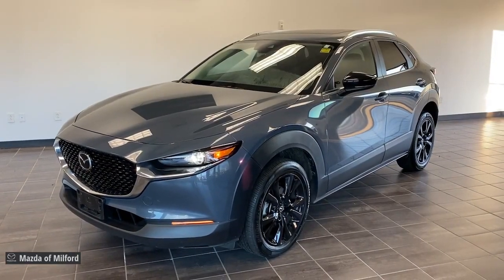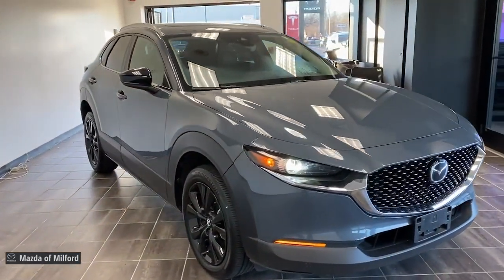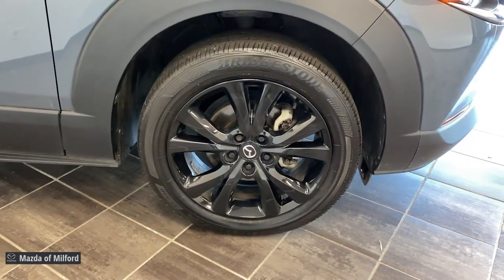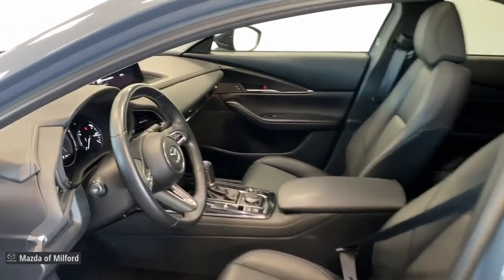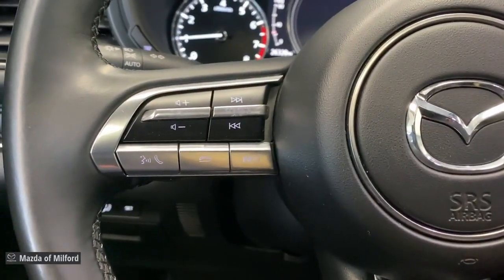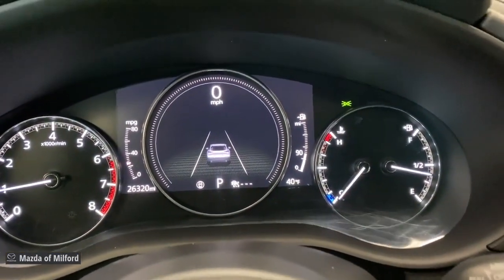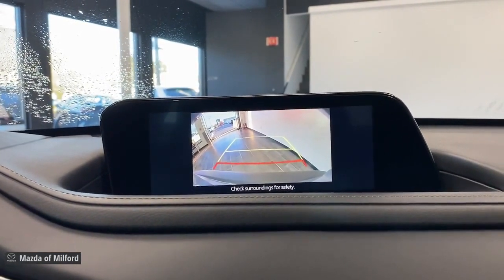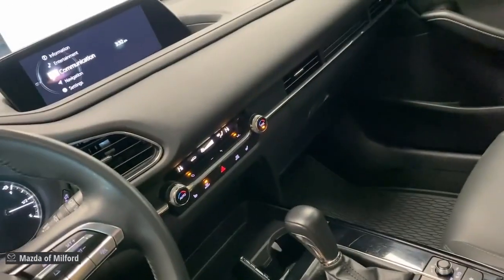2021 Mazda CX-30 Turbo CT Milford, Danbury, Stamford, New Haven, Hamden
Pre-Owned 2021 Mazda CX-30 Turbo available at Mazda of Milford located in 915 Boston Post Road, Milford, CT, 06460. Servicing the Milford, Danbury, Stamford, New Haven, Hamden area.

Looking for your dream car? It could be the  2021  Mazda CX-30.  Here's an upscale SUV that's just the right size: the Mazda CX-30. This crossover offers more room than a subcompact and prioritizes design excellence, starting with its comfortable, quiet cabin and infotainment system.  These are just some of the great options this vehicle comes with: Apple Carplay®/Android Auto®, Keyless Entry, Moonroof, Back-Up Camera, Heated Mirrors, Dual Zone A/C, Steering Wheel Audio Controls, Power Driver Seat, Alarm, Heated Front Seat(s). Feel a new sense of excitement when you take the wheel of this upscale yet surprisingly affordable CX-30. Treat yourself to a test drive today. Our staff will toss you the keys and give you an outstanding customer experience.